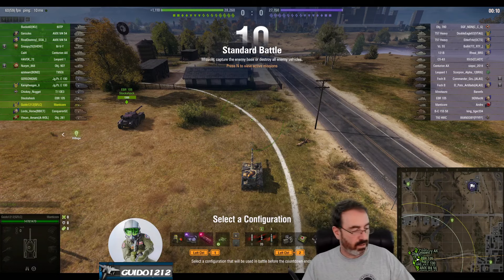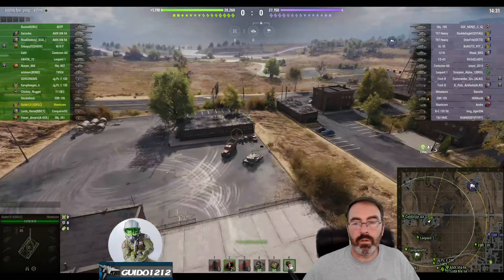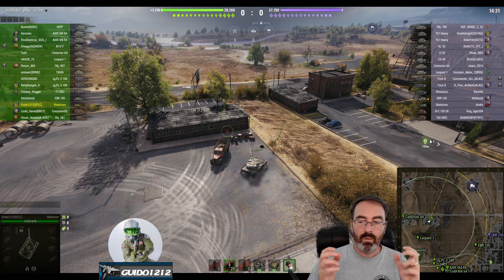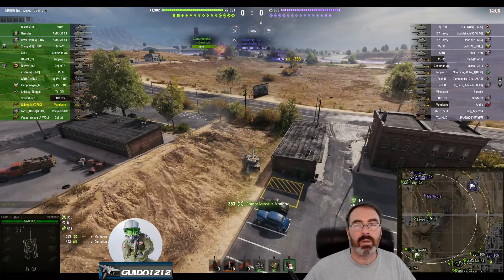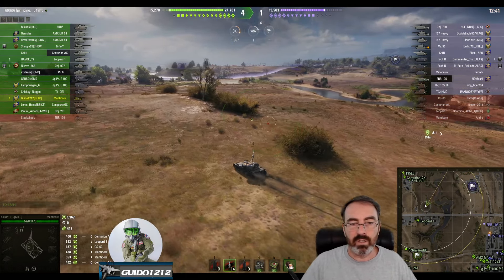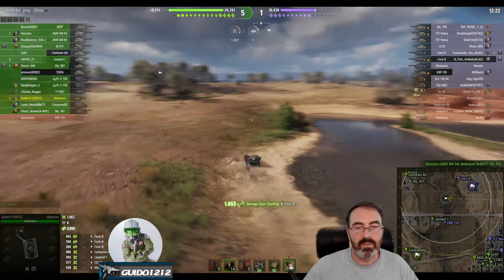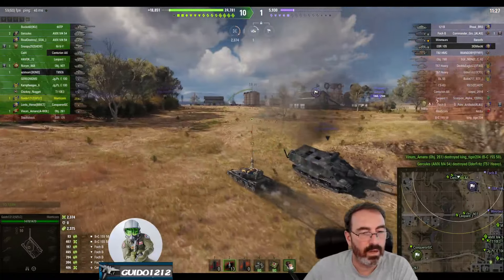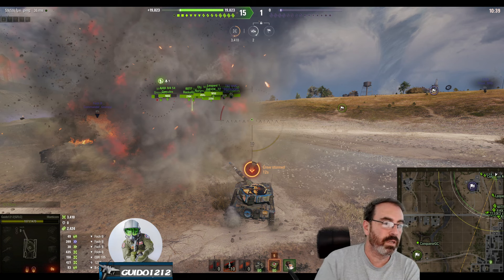Tactics Talk: Highway, South Spawn Light Tactics